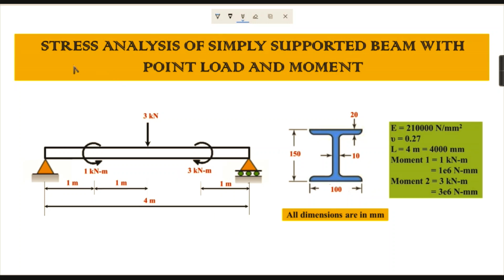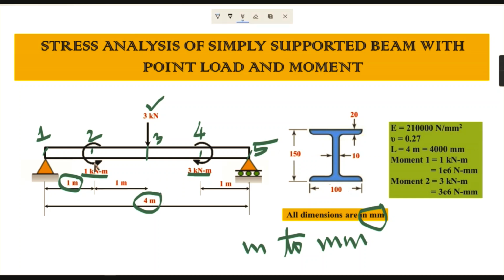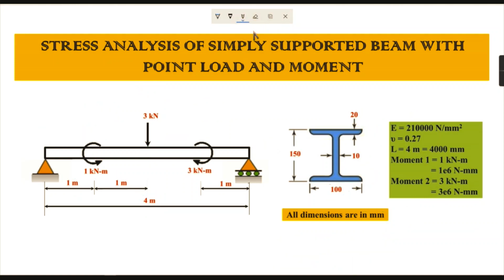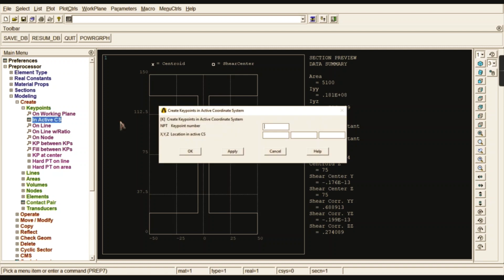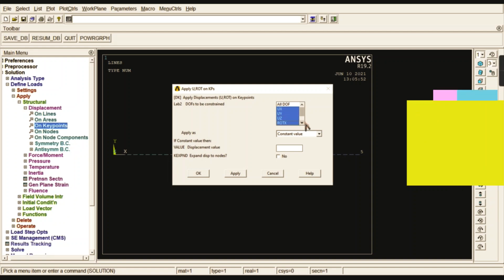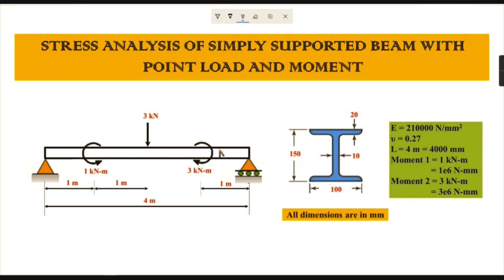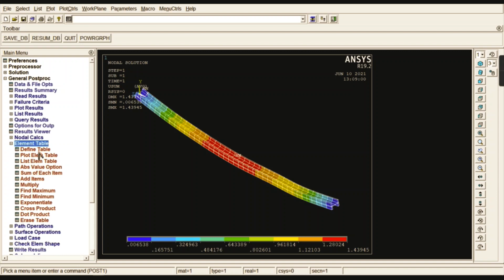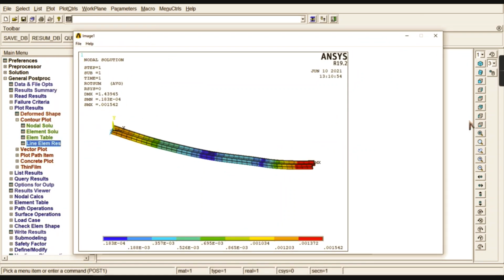Moment and Point Load in Simply Supported Beam | ANSYS APDL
This video is for ANSYS beginners to learn and how to analyze the fundamental problems in Strength of Materials, Finite Element Analysis through ANSYS

Interested students can join ANSYS class in Life Changers Academy